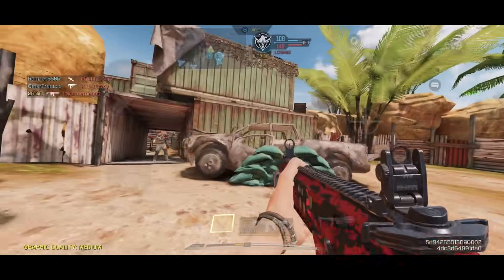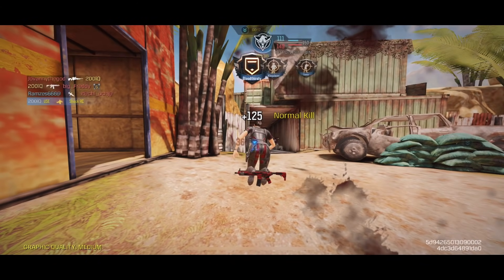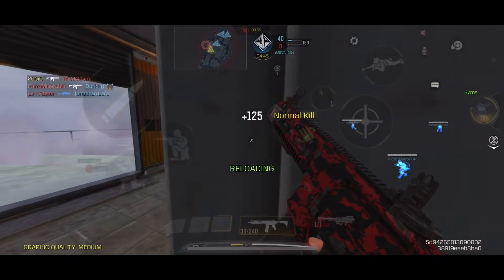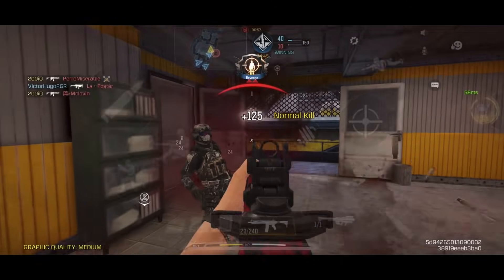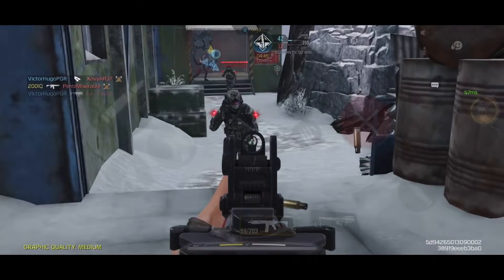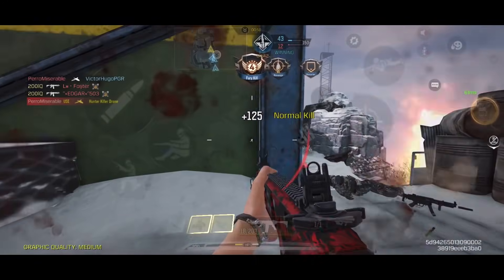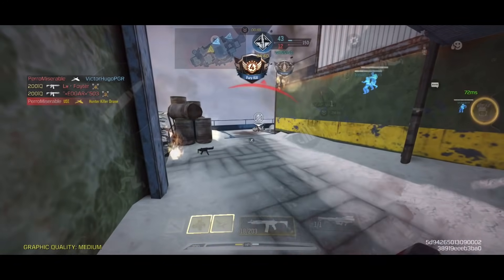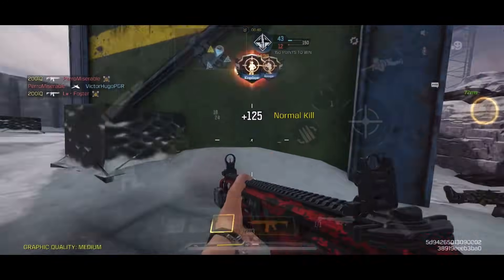M13 Feels Useless Without This Attachment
Best M13 gunsmith loadout in CODM